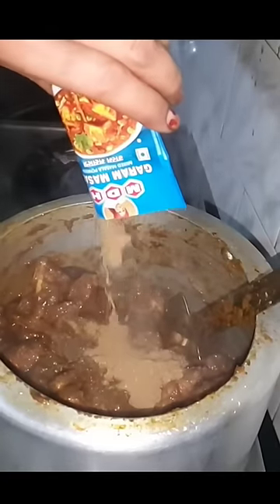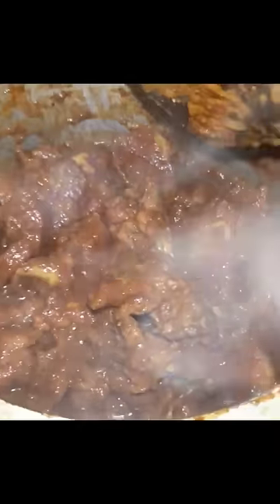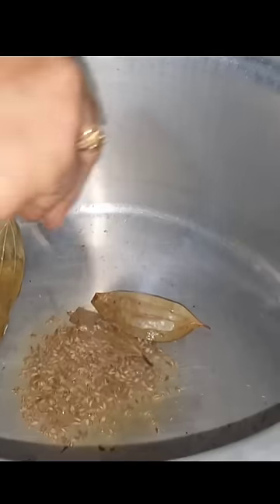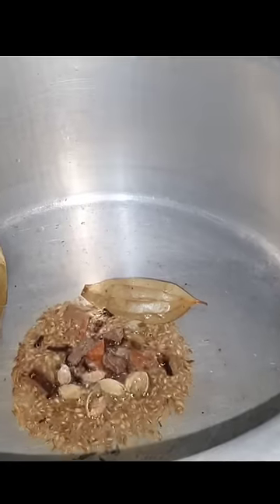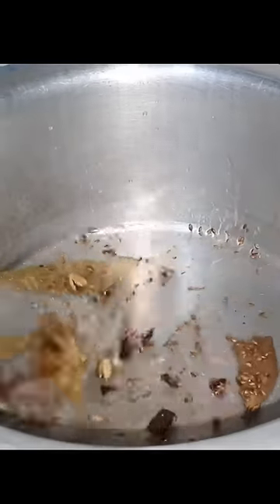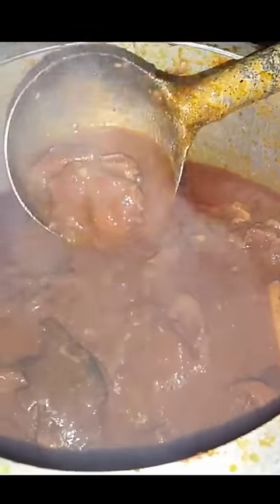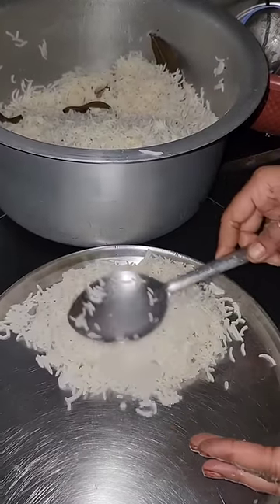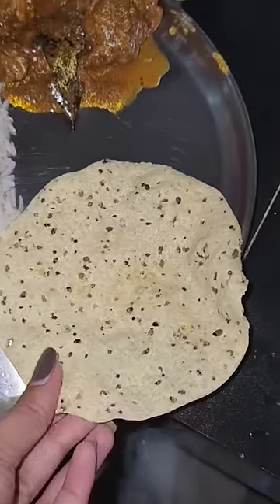*BIHARI* Style Mutton Curry😍🤤ashortaday